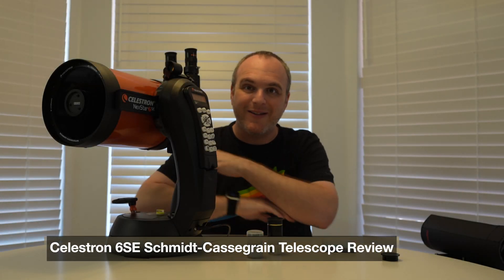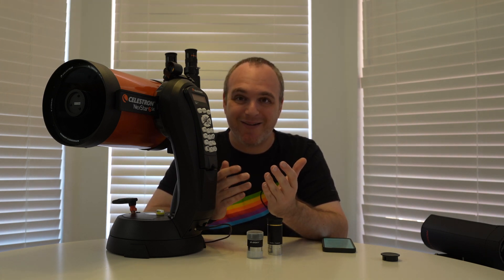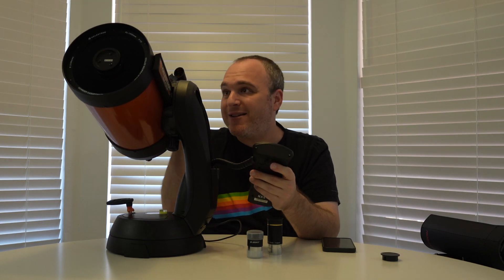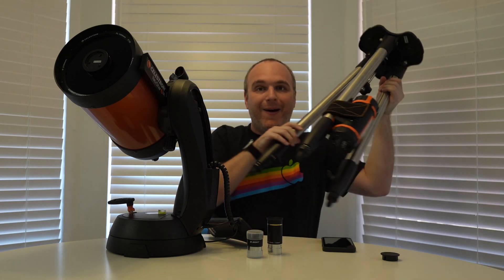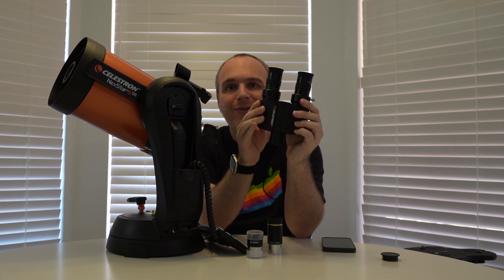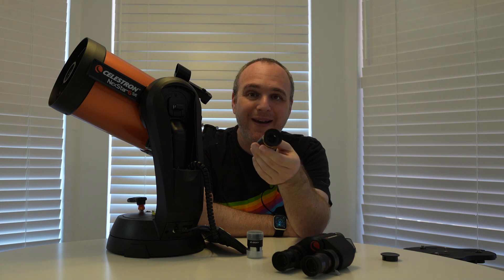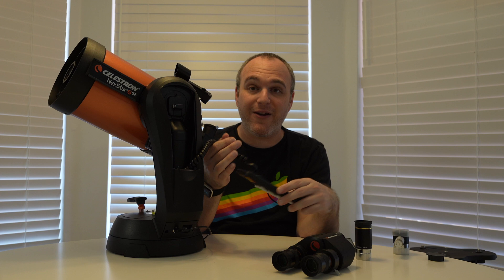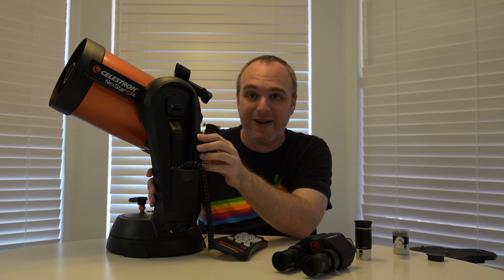Review of the Celestron 6SE Schmidt-Cassegrain computerized telescope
Welcome everyone, here's my quick review of my Celestron 6SE computerized telescope. This is an awesomely convenient telescope that gives you heaps of automation and GoTo tracking power to conquer the night sky, even if you have minimal knowledge of the cosmos!